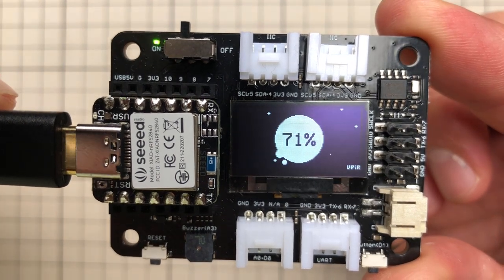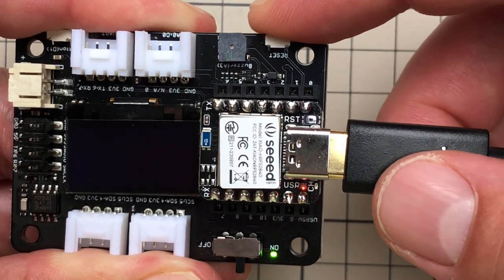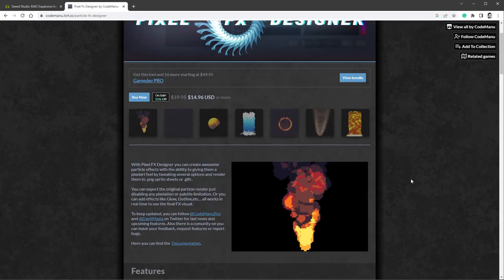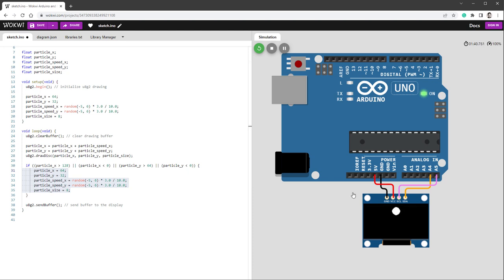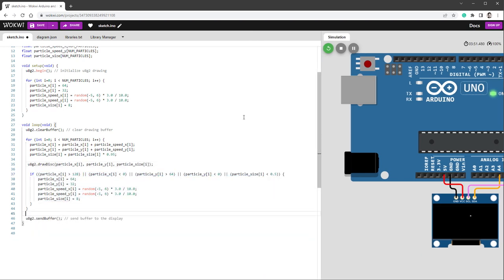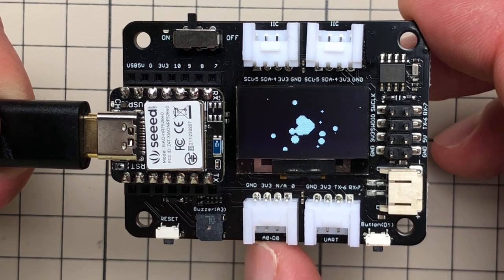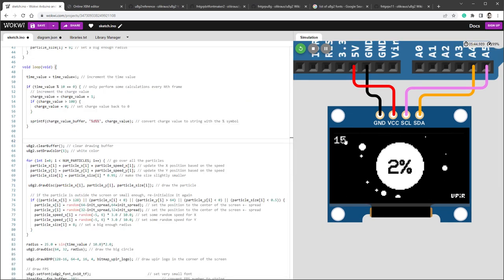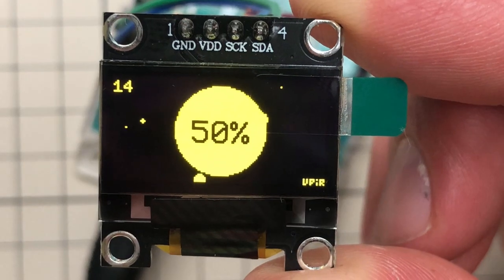Smaller & Faster Arduino?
Learn how to create a simple project showing the charging particle animation on the OLED screen using the Arduino-compatible board Seeed XIAO. The XIAO board is smaller and faster than Arduino. The expansion board includes a lot of additional sensors as well as an SSD1306 128x64px OLED display with an IIC interface.

I really like using this XIAO board, and I hope to use it for future projects as well. Setting it up was very quick, and I really like the bigger memory as well as the faster performance.

For development, the free online Arduino emulator WOKWI is used. This way, we can immediately see the result before uploading the code to the board. For drawing, the U8G2 library is used.

Compared to the older U8G library, version 2 of the library allows using fullscreen buffer mode. However, for a 128x64 display, this requires 128x64/8 = 1024 bytes of RAM memory. Arduino UNO has 2048 bytes of RAM, which means that half of the RAM is used for the fullscreen buffer. The U8G2 library also includes two other modes - page mode and text mode, but we will not be using those today.

By the end of the video, we will try the same project on Arduino UNO and Arduino MEGA. You might be surprised to see that the MEGA board is not much different from UNO (as for performance for this project), even when MEGA is a 32bit microcontroller, while UNO is only an 8bit microcontroller.

Links from the video:
Seeed XIAO
Seeed XIAO expansion board
128x64 SSD1306 OLED Display
Transparent OLED display

Do you have any questions? Suggestions for the next video? Please put those down in the comment section. I try to answer as many questions as I can. Good luck with your projects!